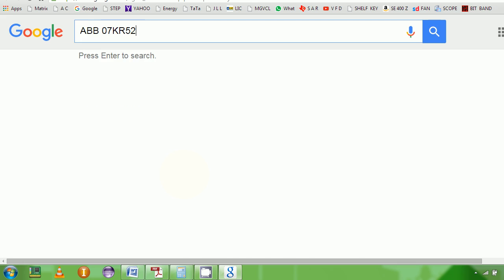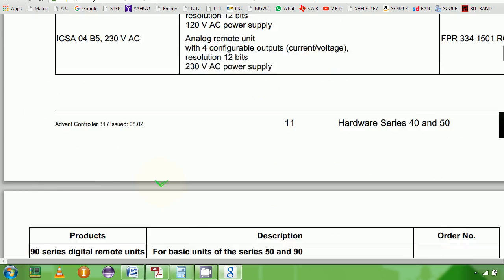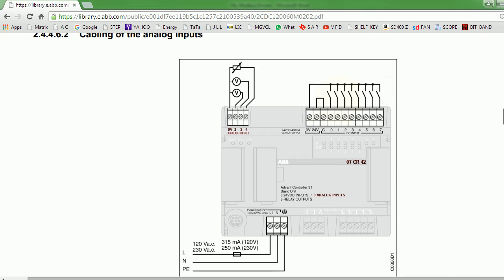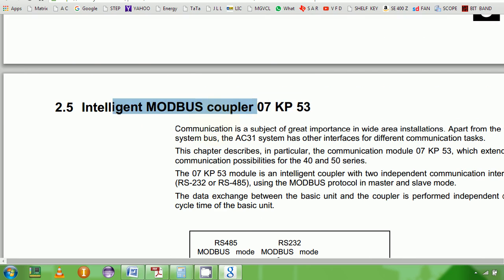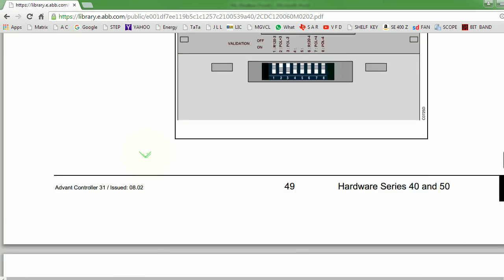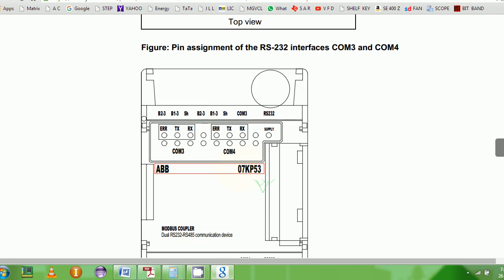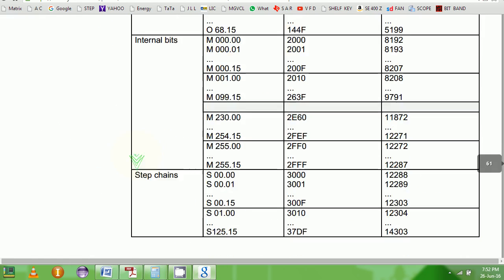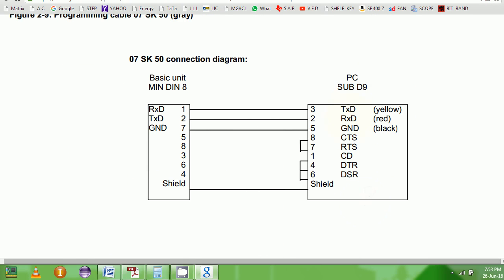0 2 PLC Harware Manual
Driver Code And Notes
c# hmi scada modbus protocol plc driver gui
modbus driver
modbus rtu driver
qt c++ java vb python